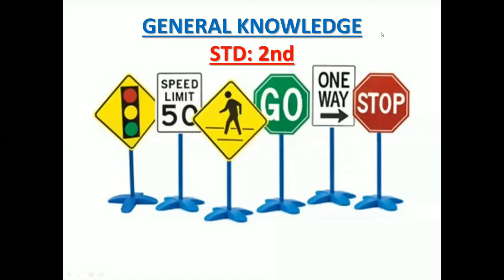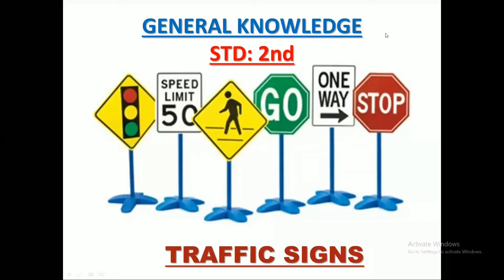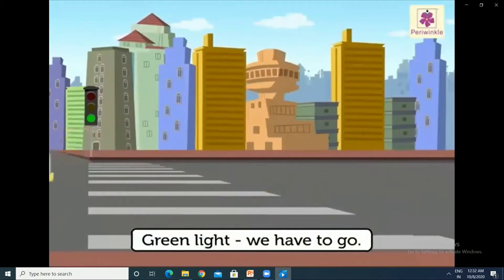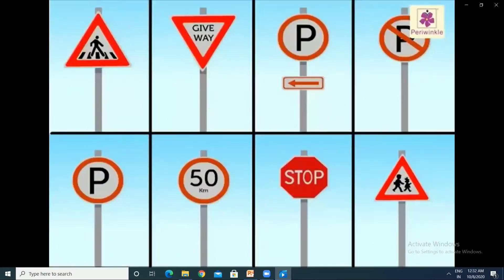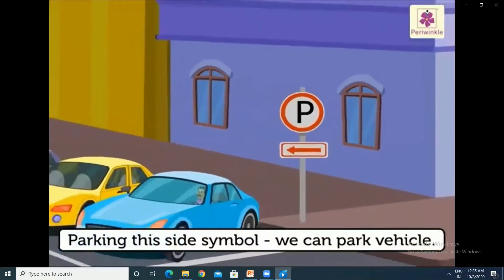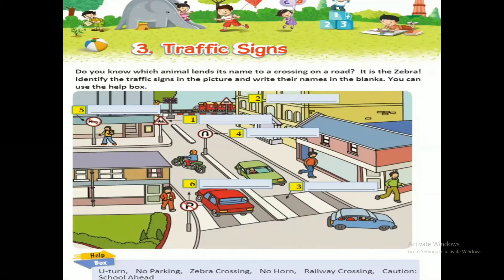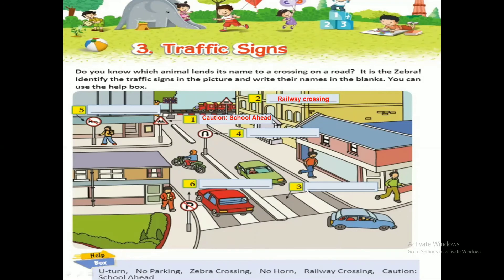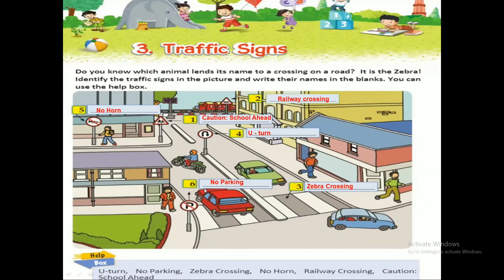12 Oct - Traffic Signs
Grade 2/ Term 2/ GK/ Chapter 3